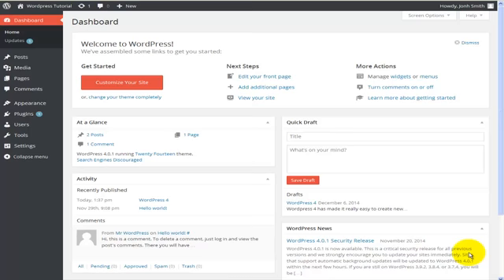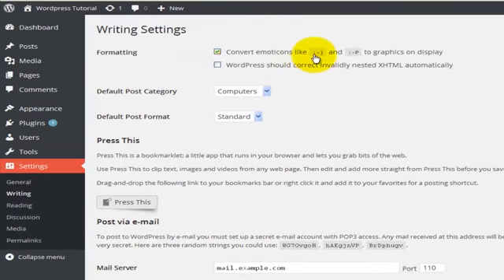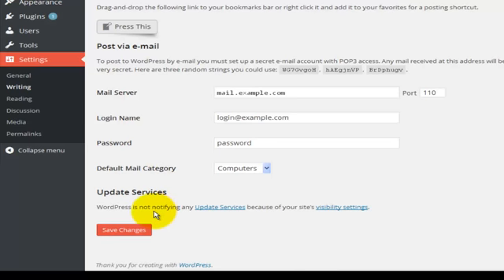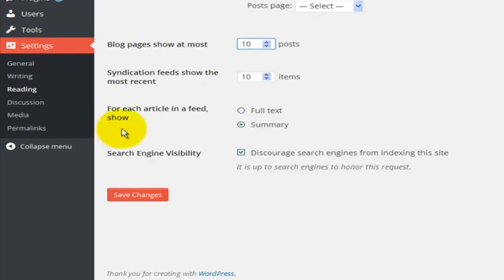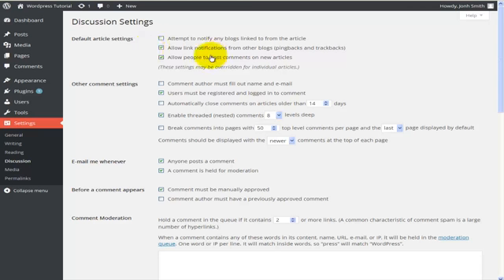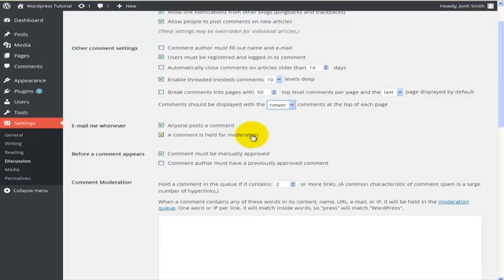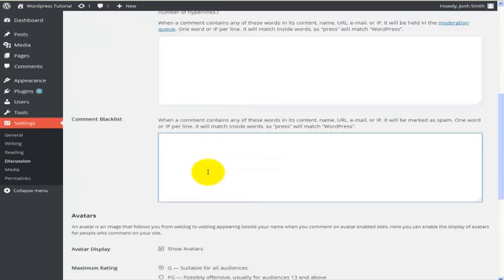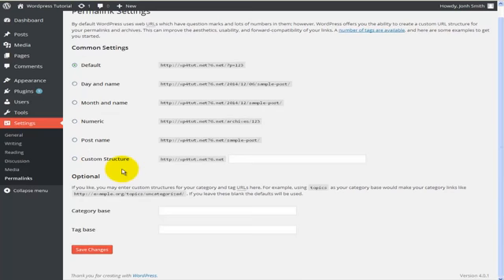Wordpress 4 tutorial #8 How to setting